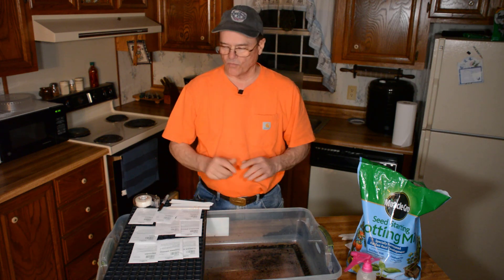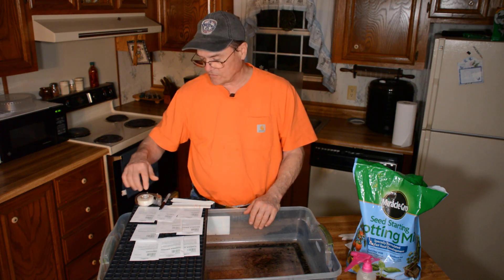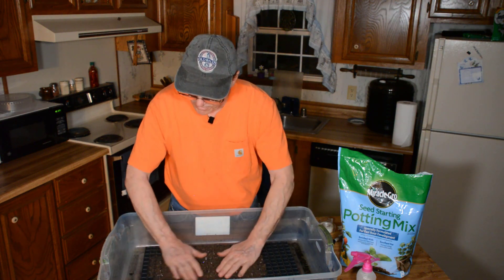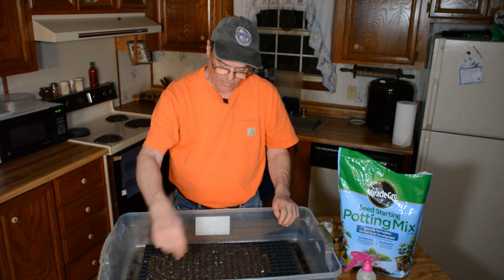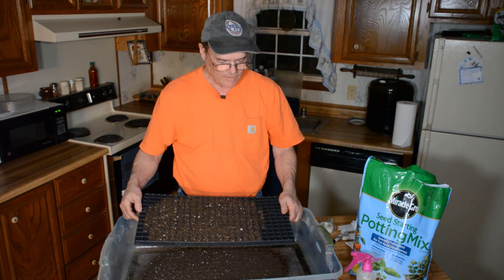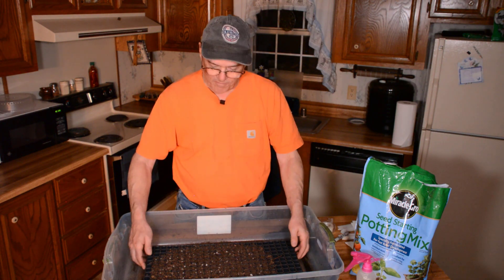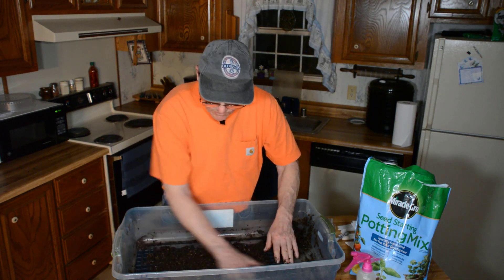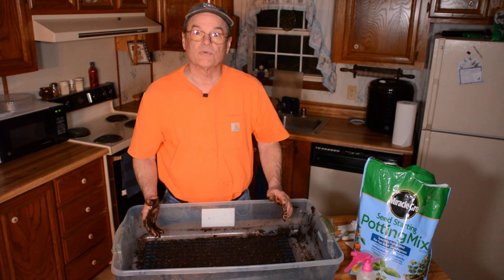How to start your vegetable (germinate) Seeds Indoors. Jump start your garden.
This is how we start our seeds indoors weeks before they can be planted in the garden.  We will demonstrate the supplies we use and how and why we use them.  This is the first in a series on our vegetable garden.  This series will follow us from seeds to table.

Wayne